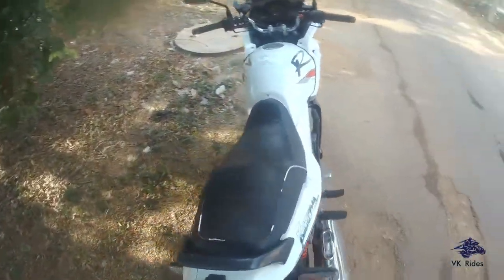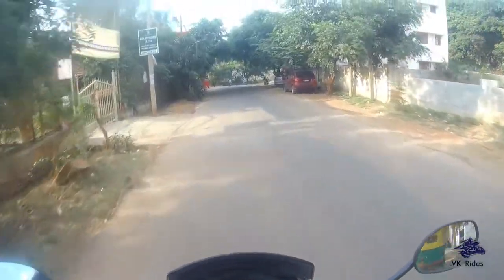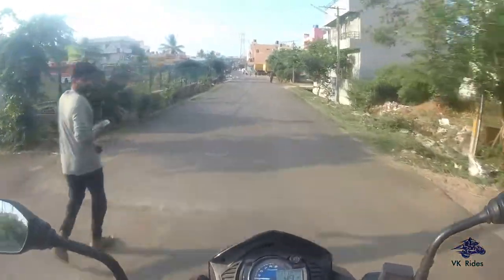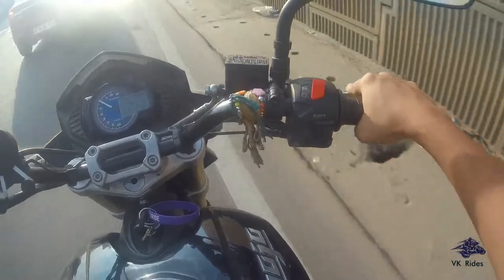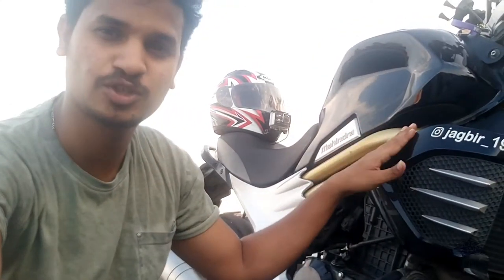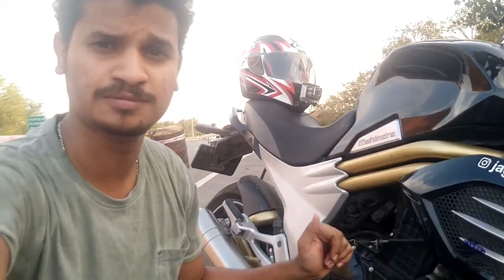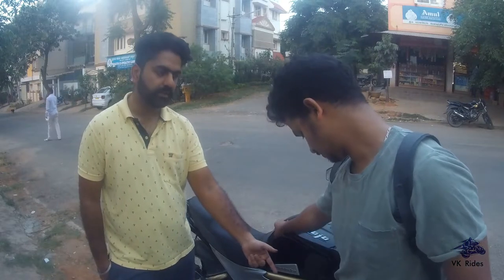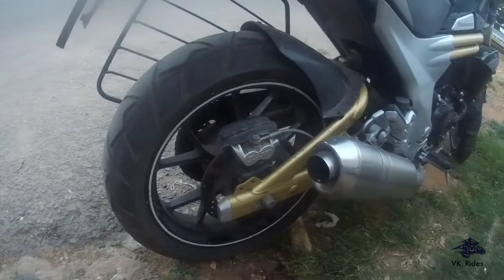The Best Adventure Cruiser